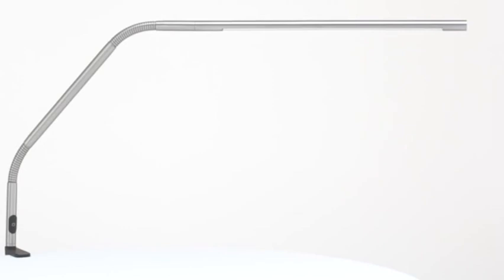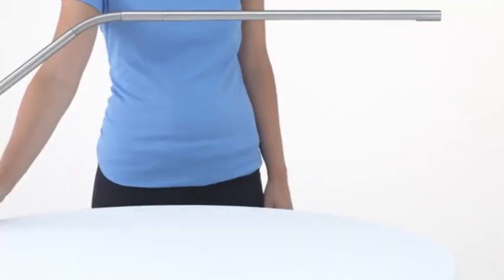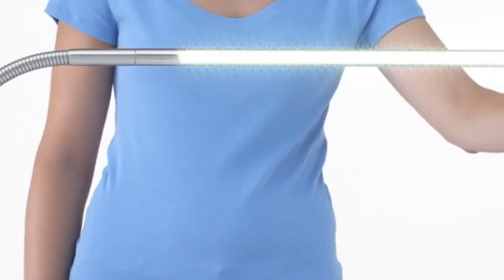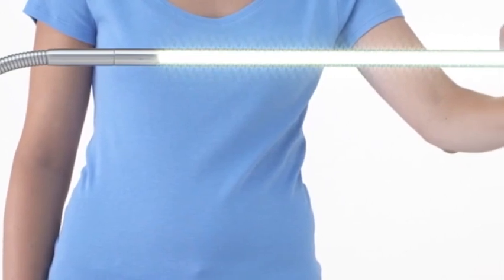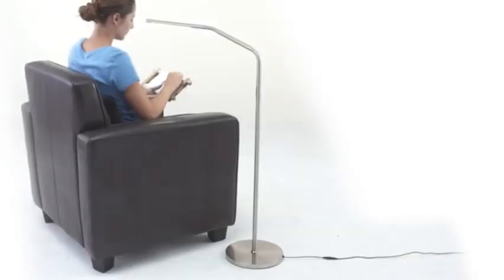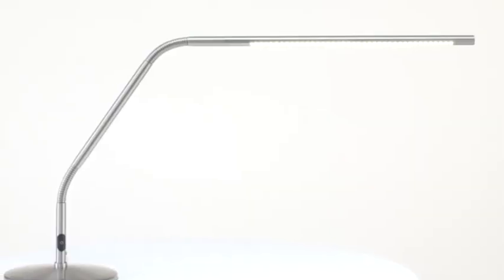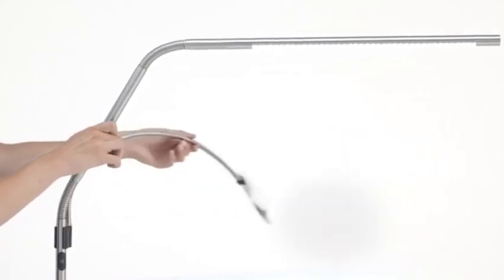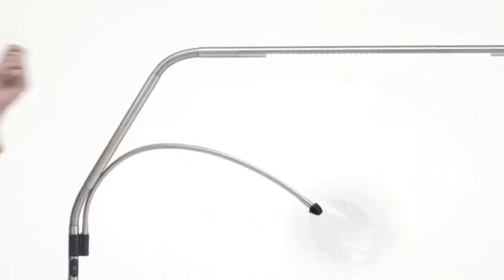Daylight™ Slimline LED Table Lamp & Floor Lamp HD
Daylight™ Slimline LED Table Lamp & Floor Lamp HD, Daylight™ Slimline LED Table Lamp & Floor Lamp HD